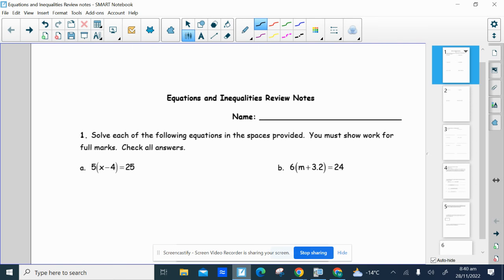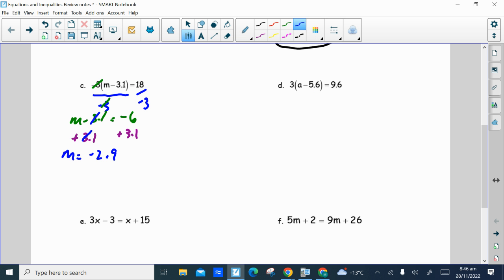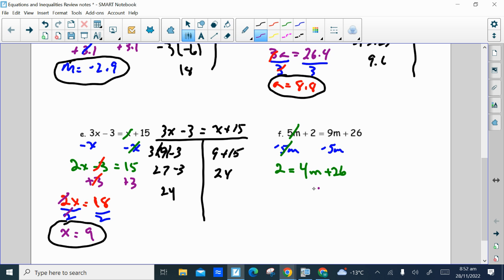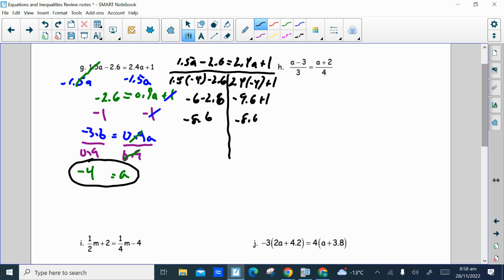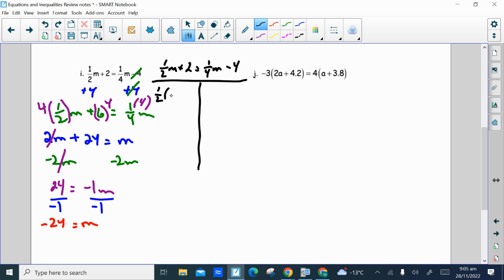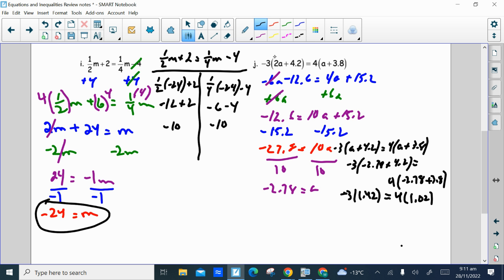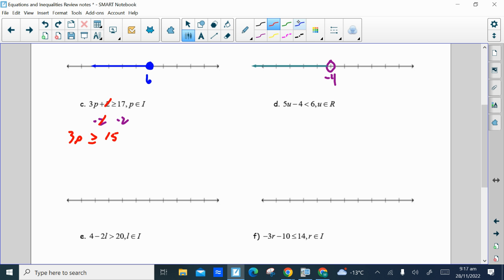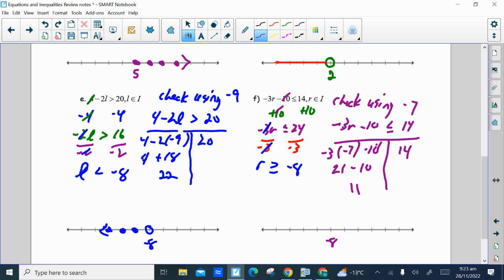Nov 28 Competencies Equations and Inequalities Review Notes Part 1